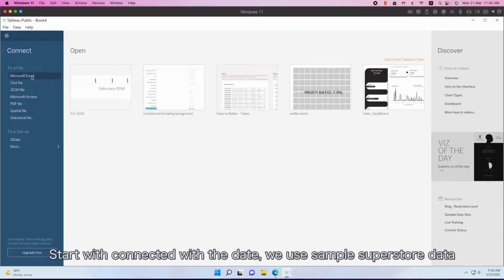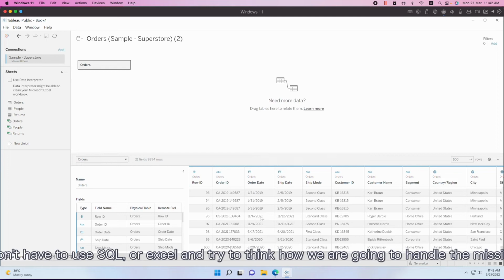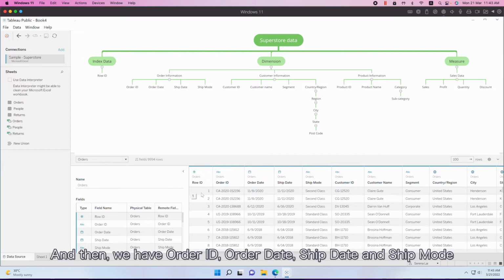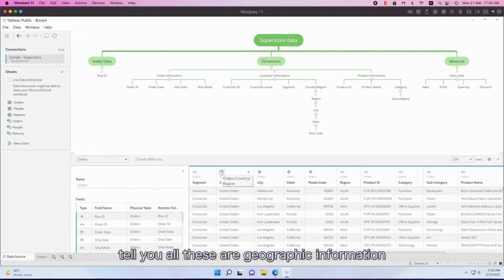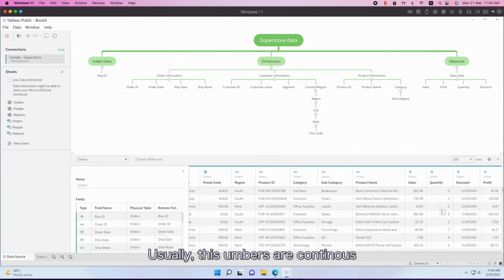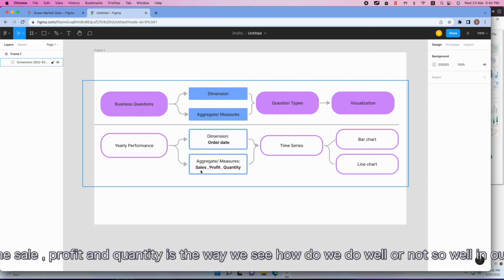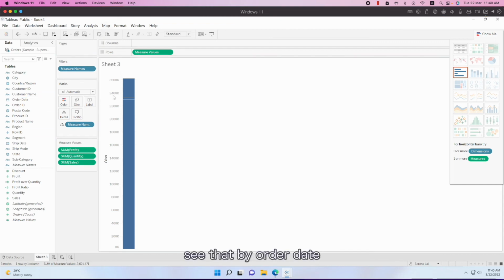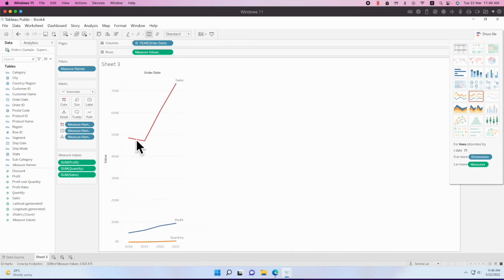Tableau clear explain, what is measure and what is dimension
When I start to learn tableau, I often get confused about why the guide told me to put at rows but sometime put at columns.
I tried to understand the concept by my excel mind. However, tableau is not working like that.
Now, I want to share with you my understand of how the tableau works.

Timestamps:
00:00 Understand Data
02:26 Explain dimension and measure from business question
02:30 Example : time series line chart